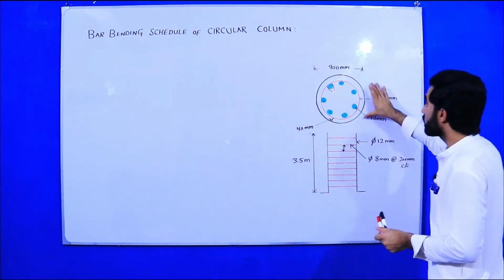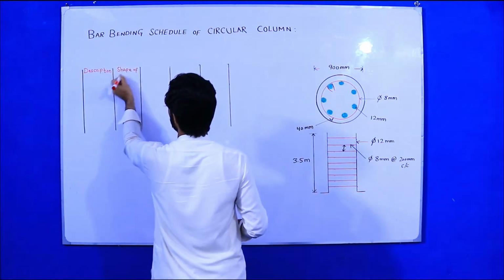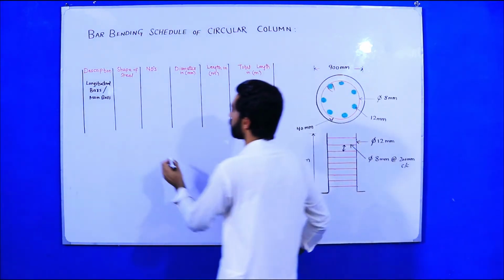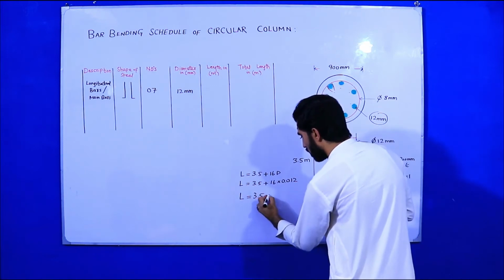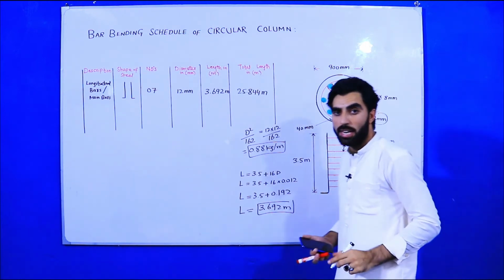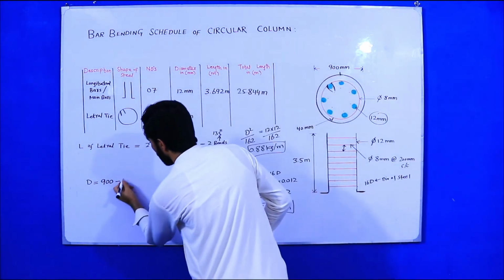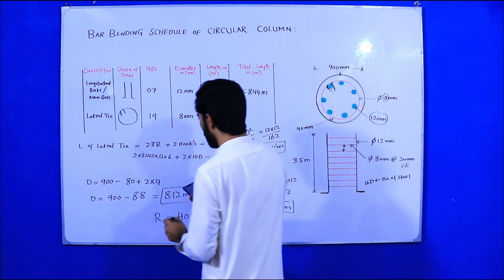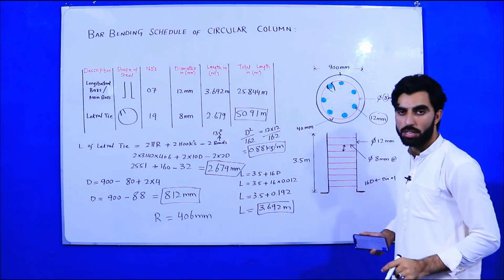17 August 2020